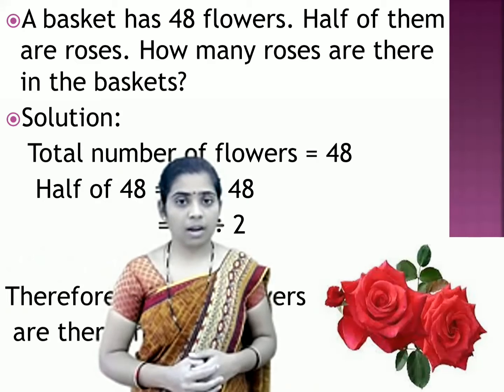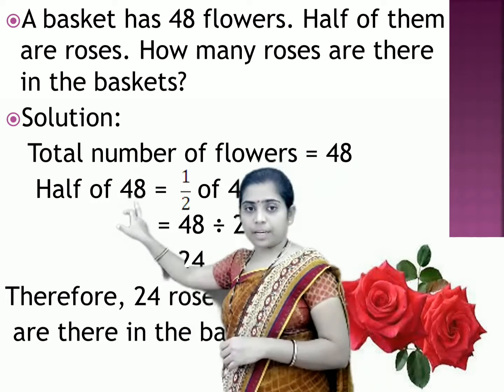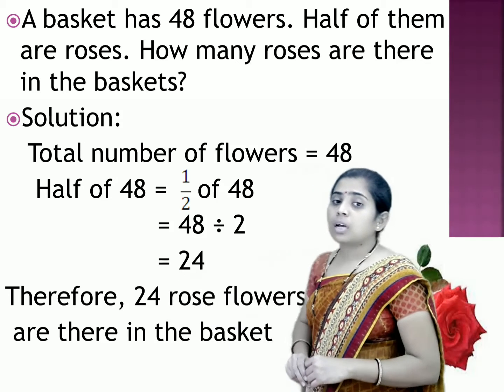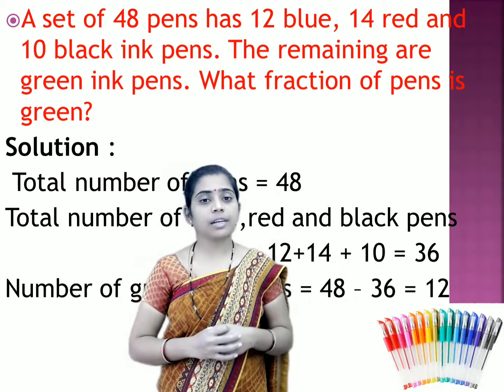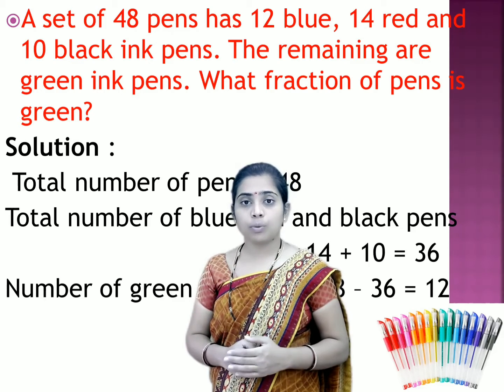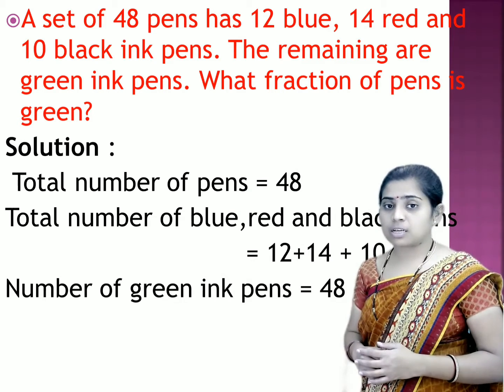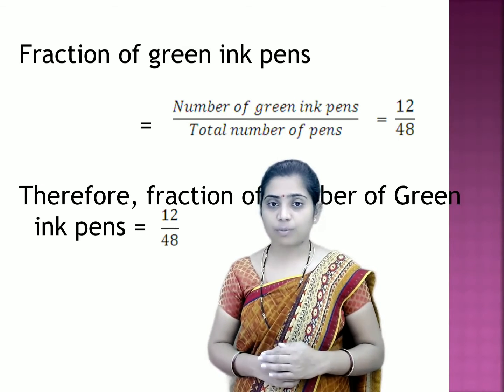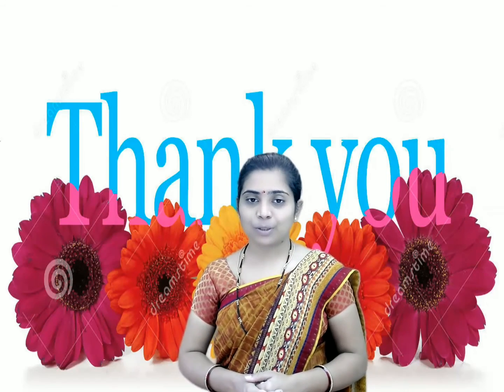Class III Mathematics | Examples on Fraction of a collection by | Mrs Hemlata